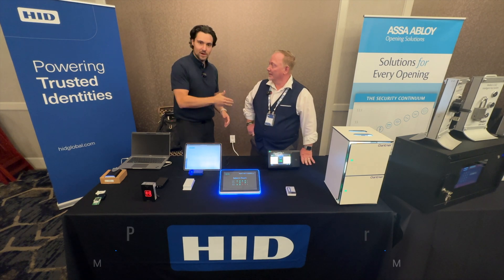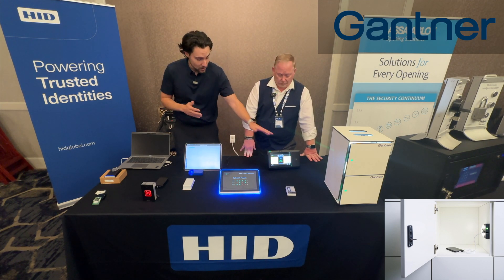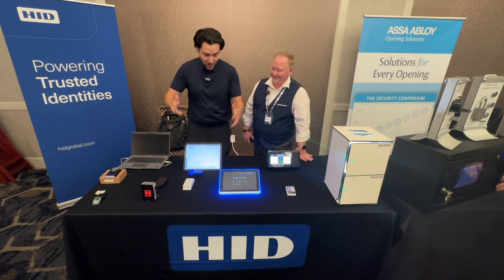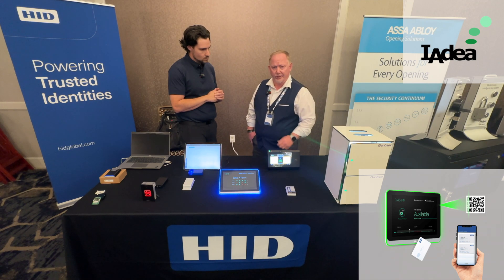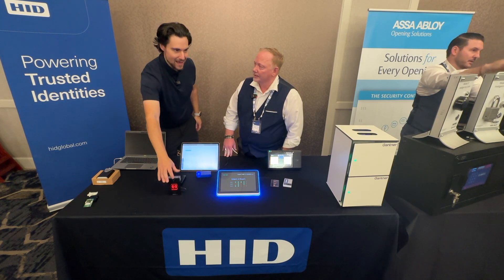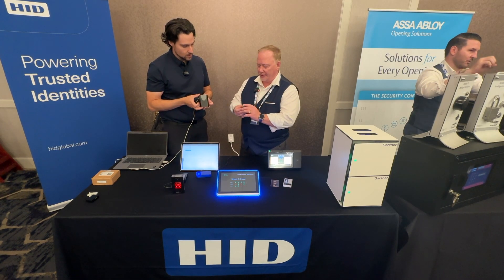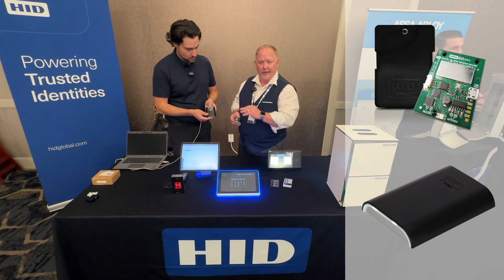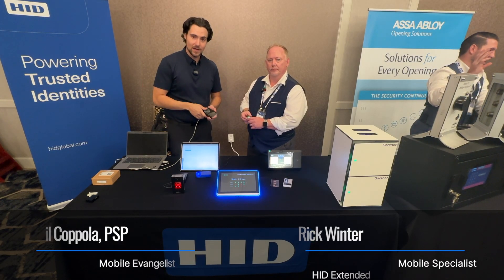Where ELSE can you use Mobile Credential: HID Extended Access Technologies Mobile Solutions Overview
Check out this tabletop tour of HID's Extended Access offering with Phil Coppola and Rick Winter from HID.

Rick Winter
End User Sales Manager - NAM
Extended Access Technologies

👋 Hi! I am Phil Coppola, PSP!

🎯My goal is to make sure you have all the info you need in order to make an informed decision around the ever evolving Mobile Marketplace for Access Control!